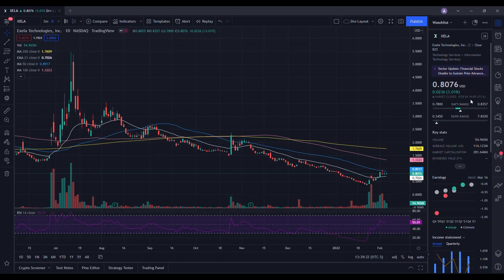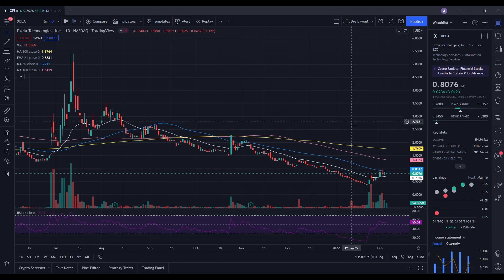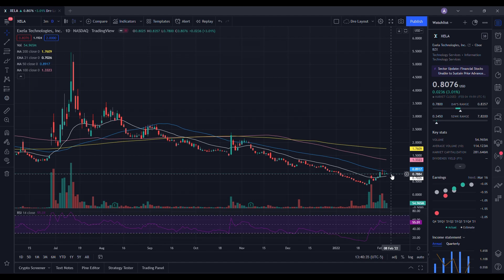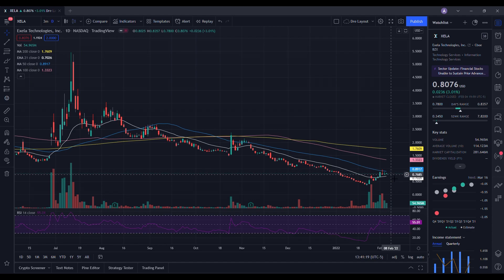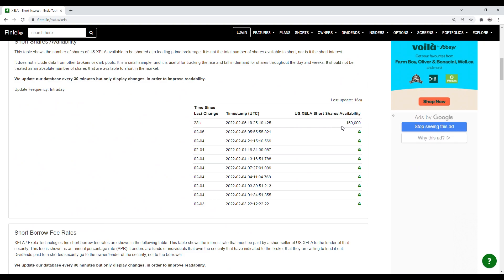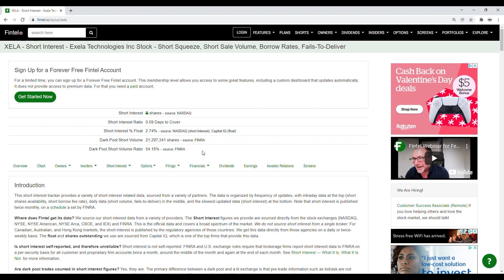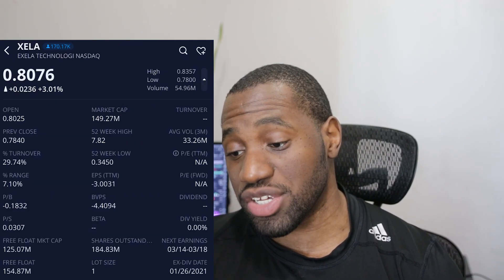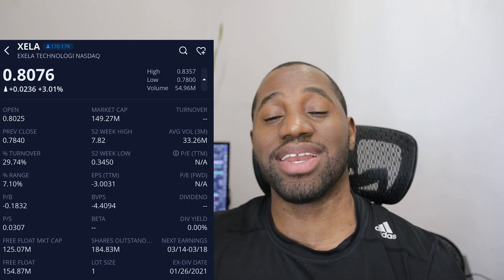XELA STOCK (Exela Technologies) | Trading Strategy For Monday!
to join the private group and get access to exclusive content!

Timestamps Below:
00:00 - Start
00:25 - Agenda
01:12 - Technical analysis & price predictions
03:31 -  Recent institutional owners & Short interest update
04:24 - Order flow data (buying vs selling)
05:58 - Final thoughts and more